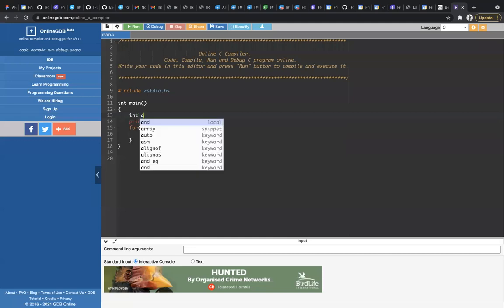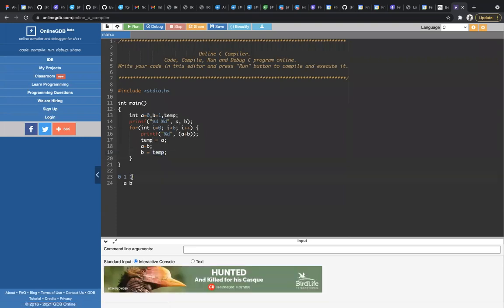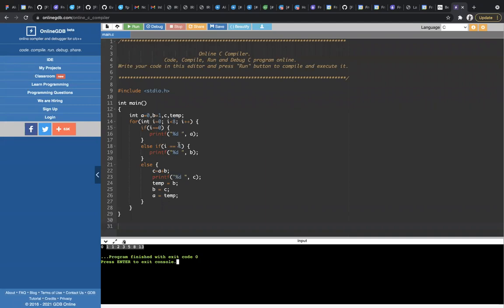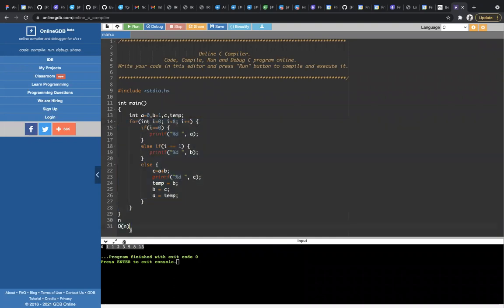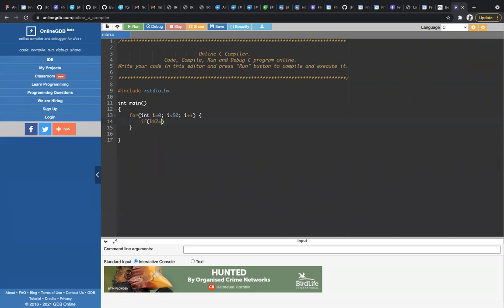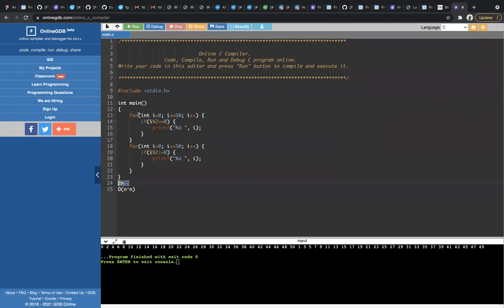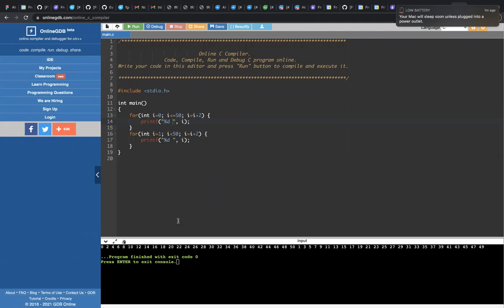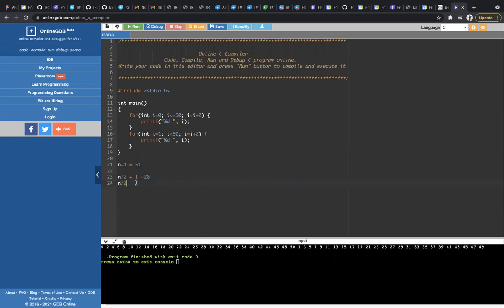Introduction on time complexity with basic programs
Introduction on time complexity for basic programs like fibonacci series and even and odd numbers.